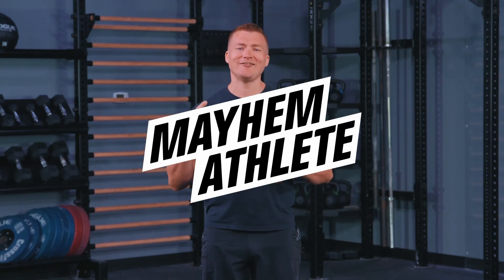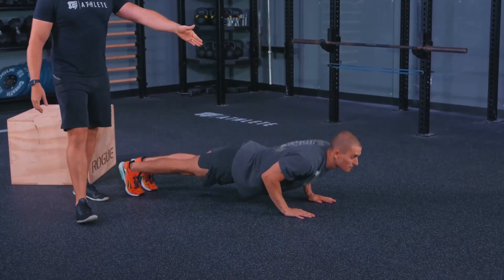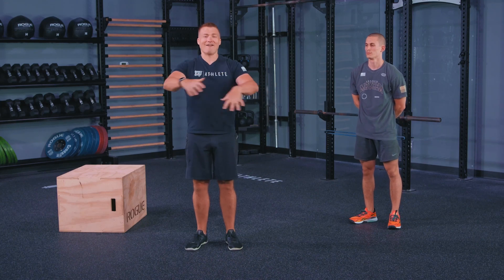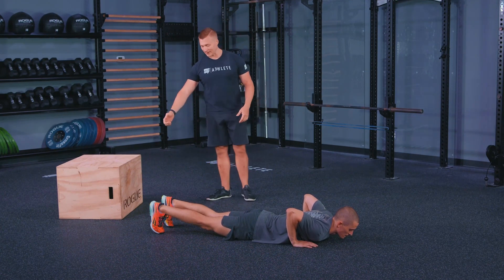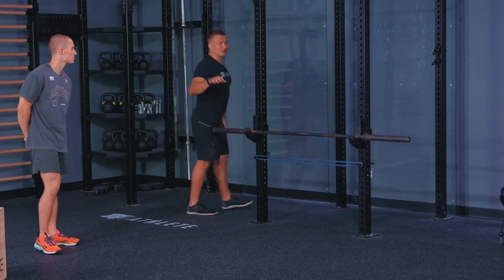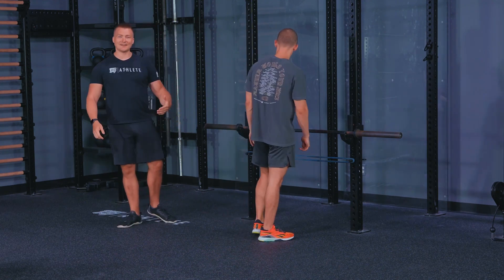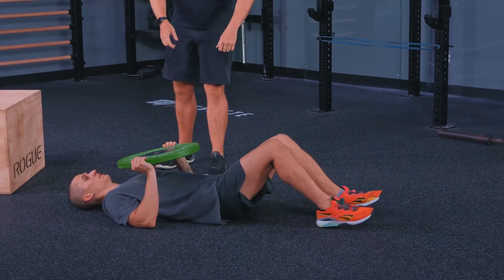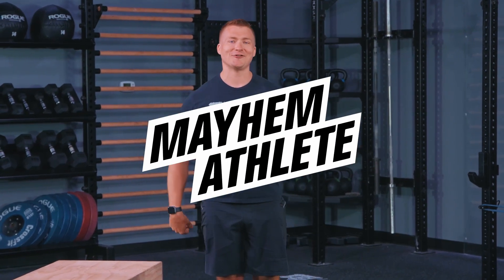How To | Perform the Push Up - With Efficiency & Good Mechanics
Welcome to our instructional "How To" series! In this informative video, we'll demonstrate how to perform the Push Up with efficiency and good mechanics. Whether you're a beginner seeking to master the basics or looking to refine your form, this step-by-step tutorial will guide you through the key elements of a perfect Push Up.

Our certified CrossFit trainer will walk you through the correct hand placement, body alignment, and muscle engagement required for a strong and effective Push Up. You'll learn how to engage your core, stabilize your shoulders, and control your movement throughout the exercise.

The Push Up is a fundamental bodyweight movement that targets your chest, shoulders, triceps, and core, making it an essential exercise for building upper body strength and stability. With proper mechanics, you'll maximize the benefits of this classic exercise and prevent common mistakes.

Join us as we break down the Push Up and help you achieve proper form for a more efficient and powerful workout. Let's build a solid foundation and take your Push Up game to the next level!